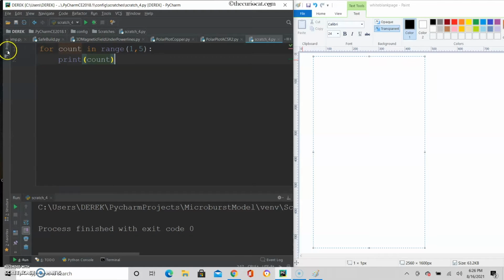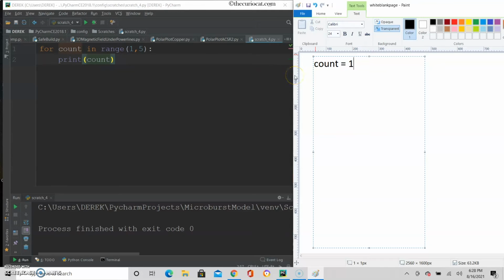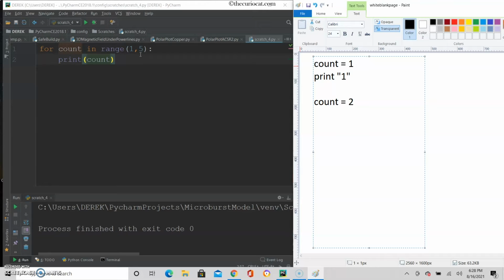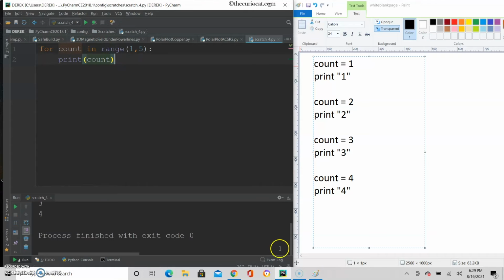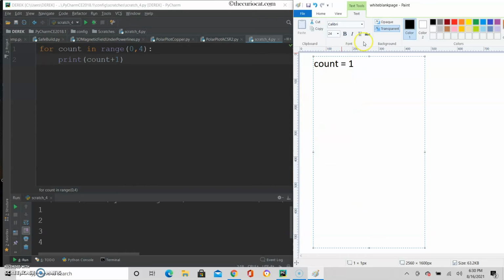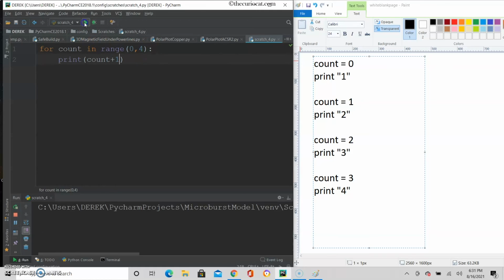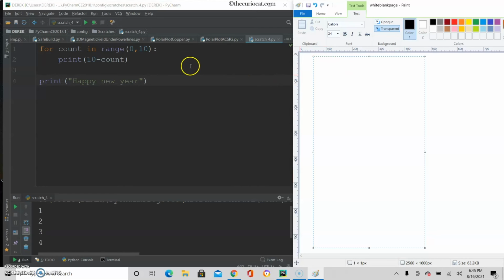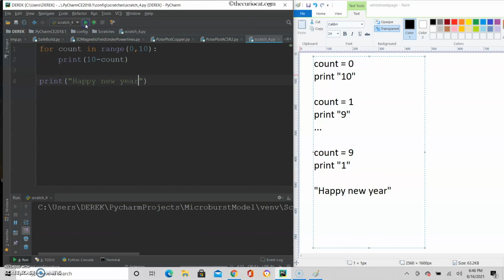Python Lesson 4: For Loops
In this Python tutorial, I will show you how to write a For loop.